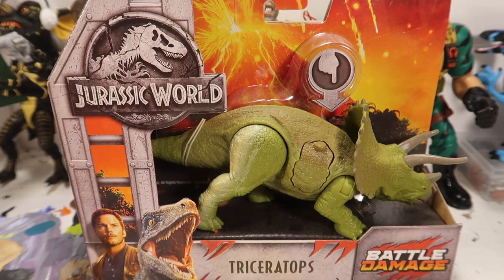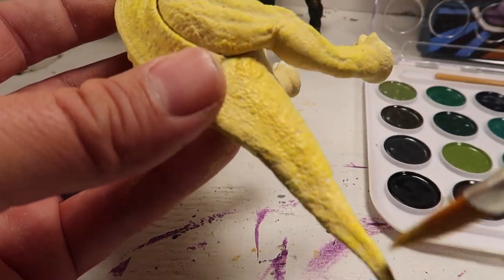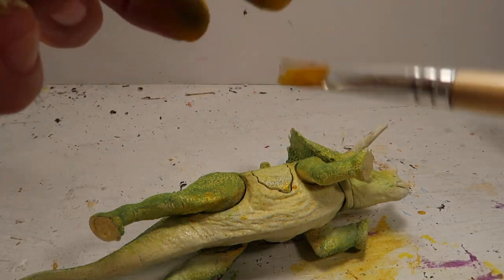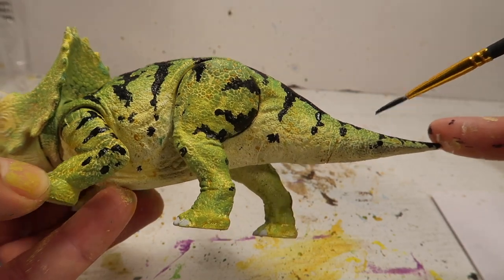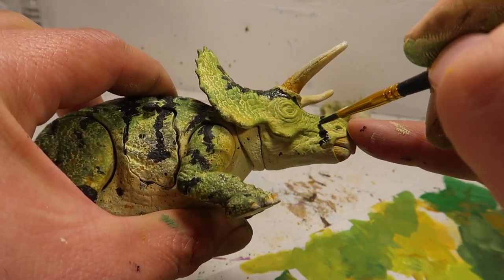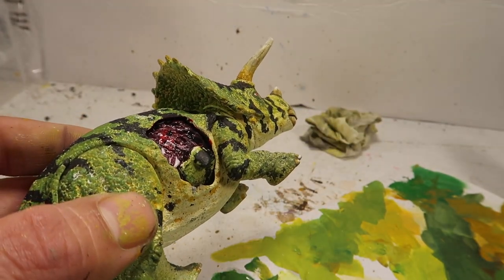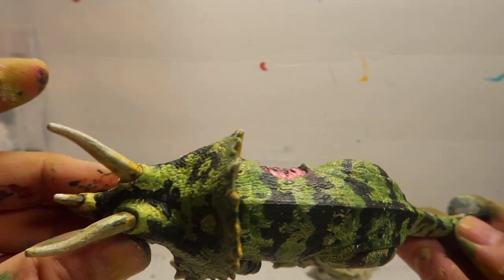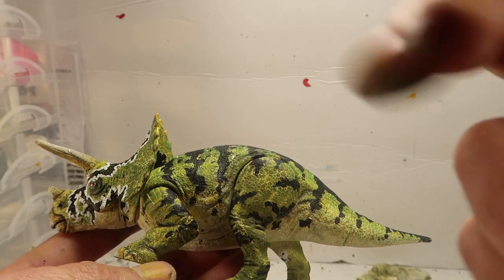Dino repaint - Triceratops repaint - Jurassic World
Hello everyone! Welcome to a new episode of Rick Creating. Today we are repainting a Triceratops from Jurassic World.